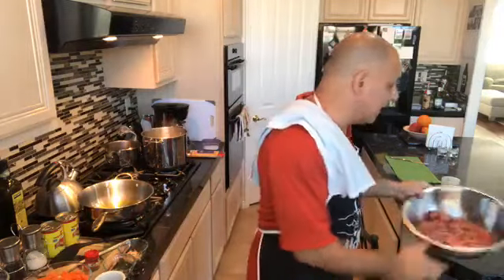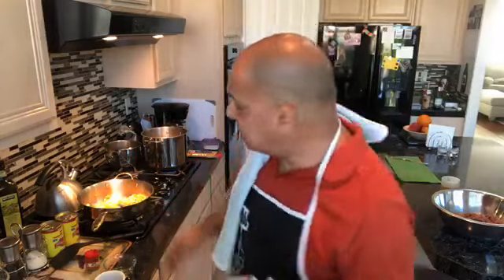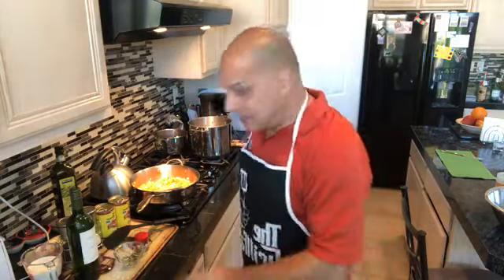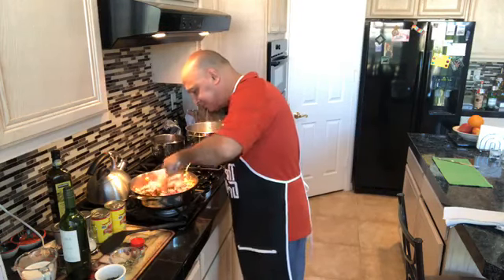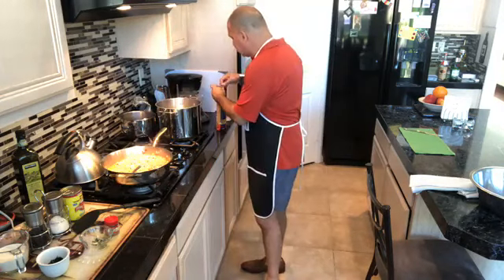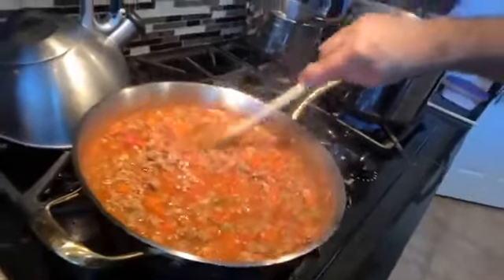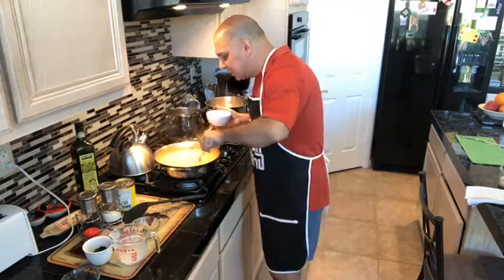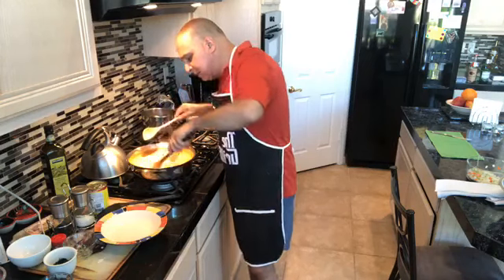Bolognese!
This hearty and meaty sauce is a tradition, with many different variations. I think you'll find this a very traditional take on one of my most favorite meals!
1 lb ground beef (lean)
1/2 lb ground veal
1/2 lb ground pork
3 carrots, chopped finely
1 large onion, chopped
4 celery stalks, chopped finely
1 (15 oz) can of chopped tomatoes
2 cloves chopped garlic
1.5 cup dry white wine
1 cup chicken or beef stock
1 cup milk or heavy cream (depends on your diet)
1 cup Parmesan cheese
1 tablespoon dried basil
1 tablespoon chopped fresh sage
1/2 tablespoon oregano
Coat the bottom of our sauce pan in olive oil, and saute the vegetables until they're slightly softened. Add your beef, pork & veal (you may use only beef if you prefer).
Saute until meat is browned and incorporated with the vegetables.
Add white wine, and let cook down 4-6 minutes. Add chopped tomatoes and stir until incorporated. Then add chicken stock, basil sage and oregano and let simmer for 30-45 minutes.
Then add milk/cream, Parmesan and nutmeg. Allow to simmer for another hour (minimum) before serving.